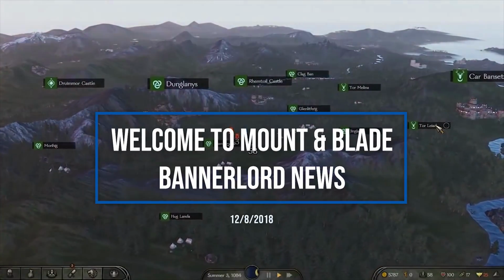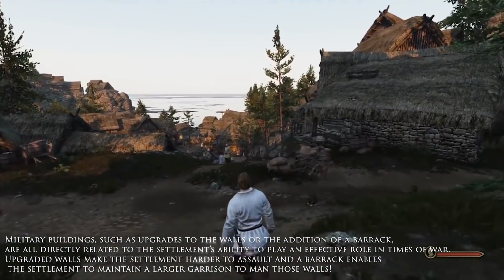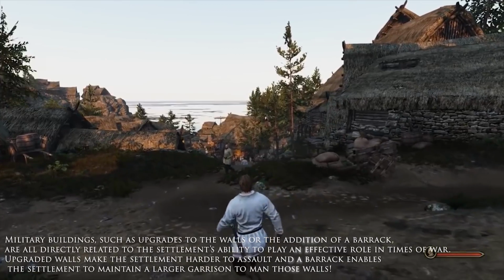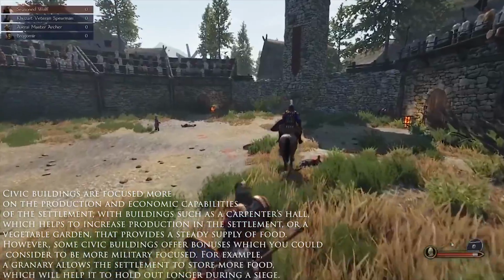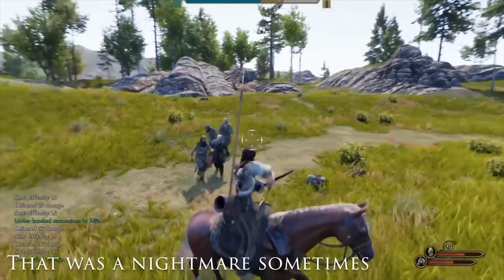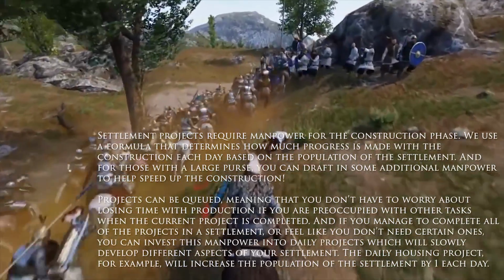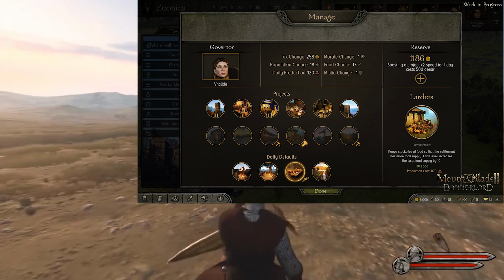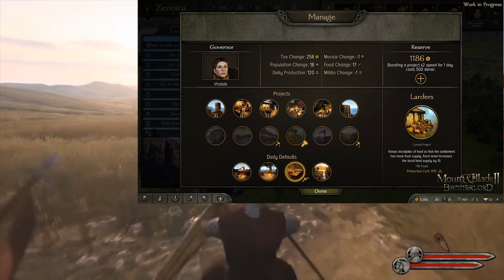Mount & Blade 2: Bannerlord🀄 News Update 12/08/2018 (Settlements, Children, Dynasty, Q&A)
Some New Details of the Settlements, Children, & Q&A in Mount & Blade II: Bannerlord

Mount & Blade II: Bannerlord is a medieval action role-playing game developed by TaleWorlds Entertainment. The game was announced in 2012, and the game project started in summer of 2011. It is a prequel to the 2010 game Mount & Blade: Warband.

Welcome to my channel, I'm a variety content creator dedicated to delivering entertaining/informative videos to the public in the forms of in-depth Game Reviews, Game Guides, Gaming News, and even Let's Plays.